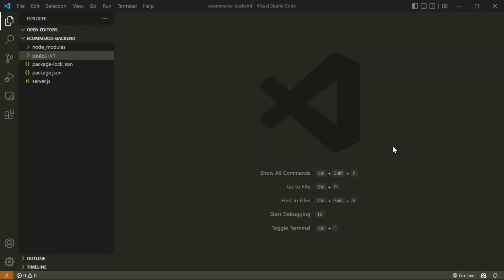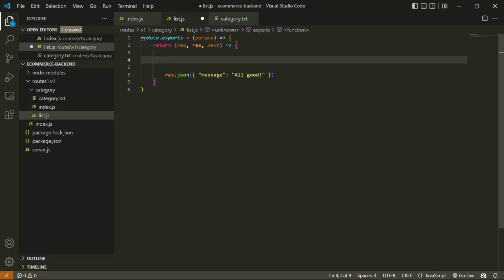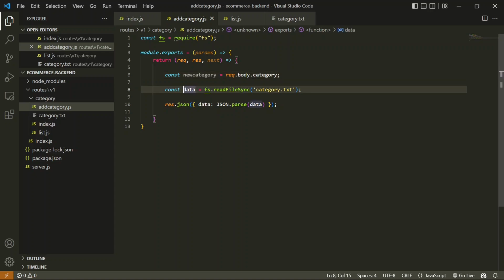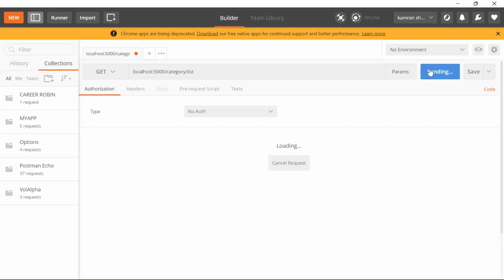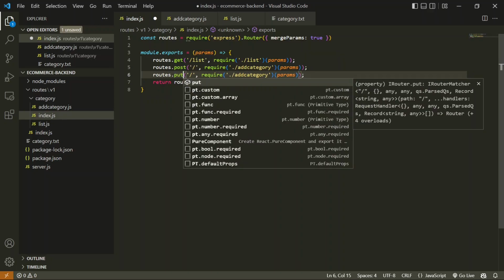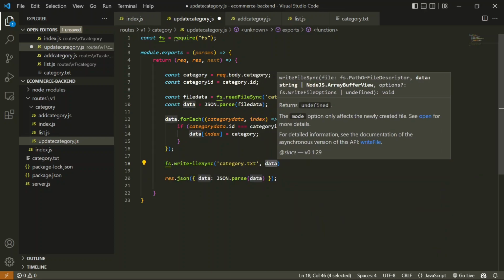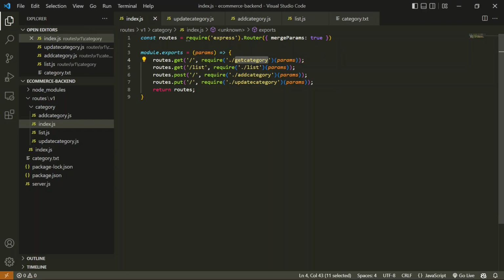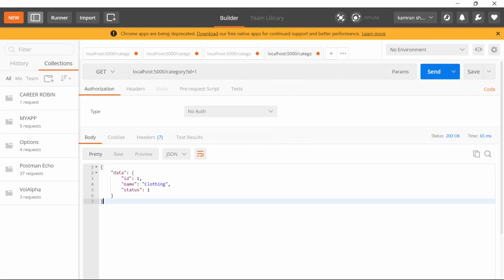Express JS Tutorial - 6 - Create APIs for Ecommerce App | Ecommerce building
In this video we will take next step in our ecommerce apllication by creating the CRUD APIs for different sections in our application.